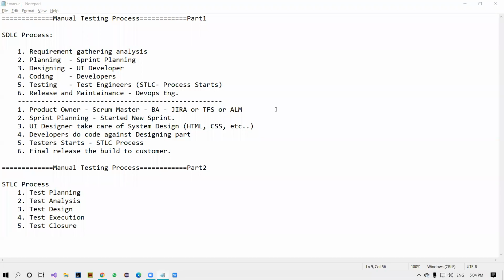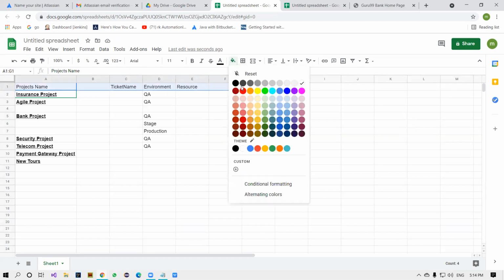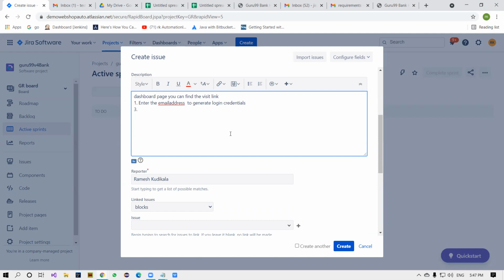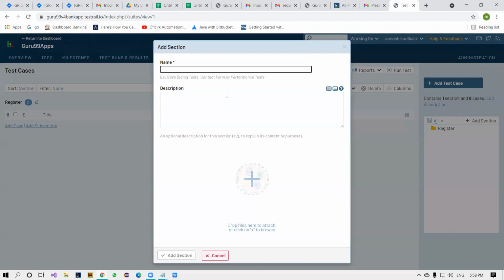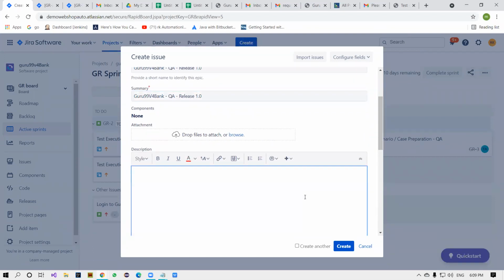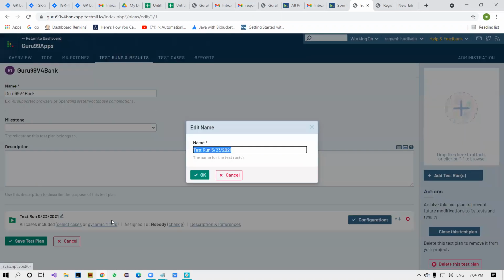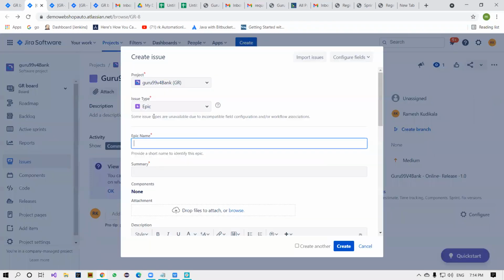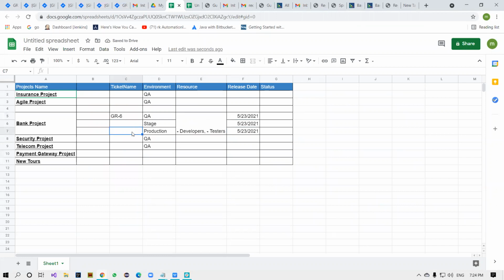Testing Tools | Manual Testing Process | Part1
Manual Testing Process Part1
SDLC Process:
 Agile Methodology - Sprit Process:

    1. Requirement gathering analysis ( Scrum Master)
    2. Planning  - Sprint Planning
    3. Designing - UI Developer
    4. Coding    - Developers
    5. Testing  - Test Engineers (STLC- Process Starts)
    6. Release and Maintainance - Devops Eng.
    1. Product Owner - Scrum Master - BA - JIRA or TFS or ALM
    2. Sprint Planning - Started New Sprint.
    3. UI Designer take care of System Design (HTML, CSS, etc..)
    4. Developers do code against Designing part
    5. Testers Starts - STLC Process
    6. Final release the build to customer.

Manual Testing Process Part2

STLC Process :
    1. Test Planning
    2. Test Analysis
    3. Test Design
    4. Test Execution
    5. Test Closure